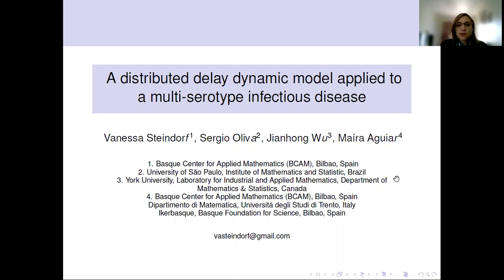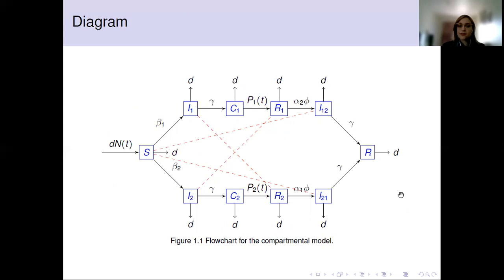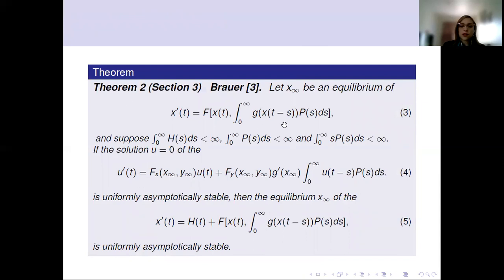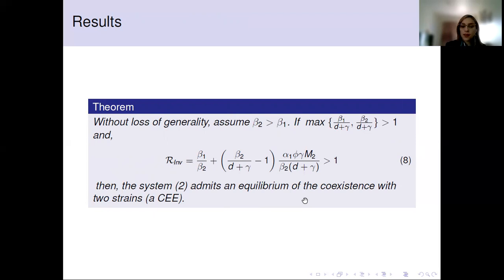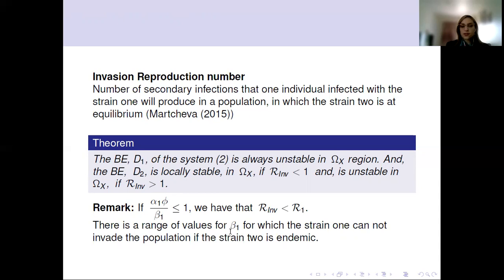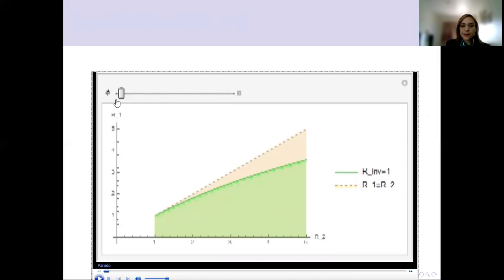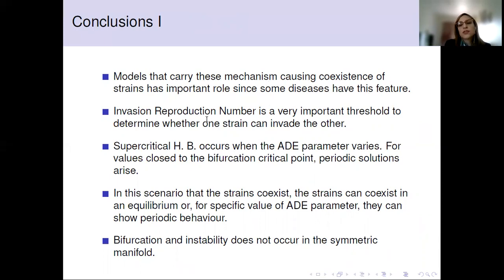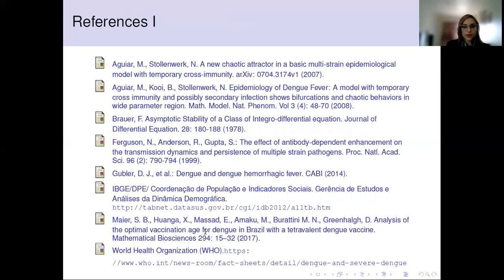CMMSE: Prof. V. Steindorf